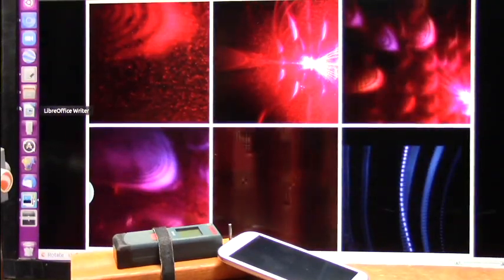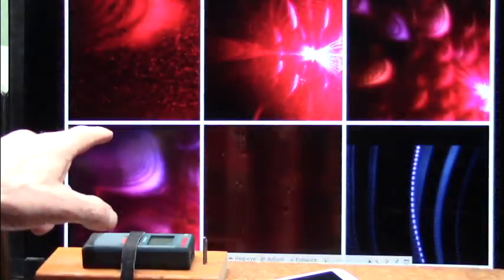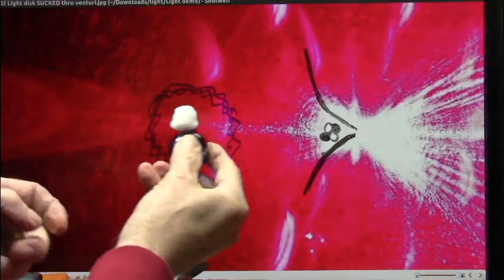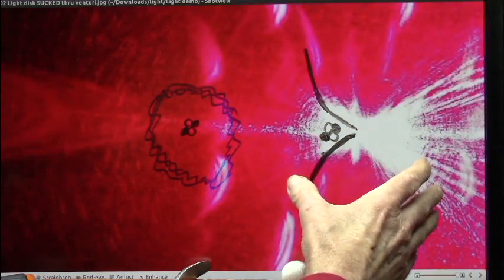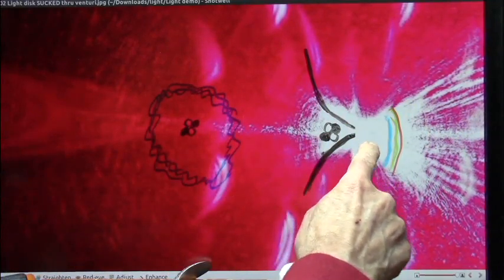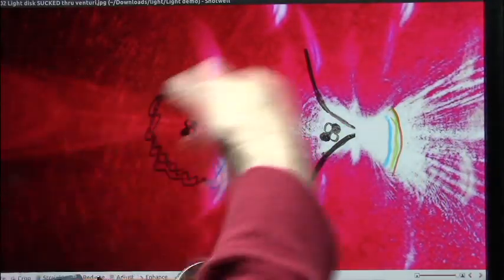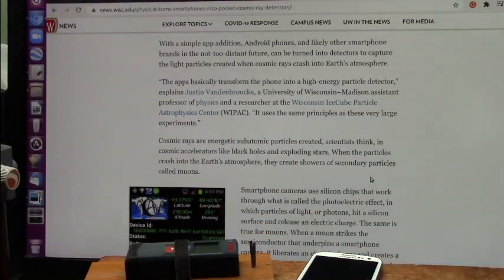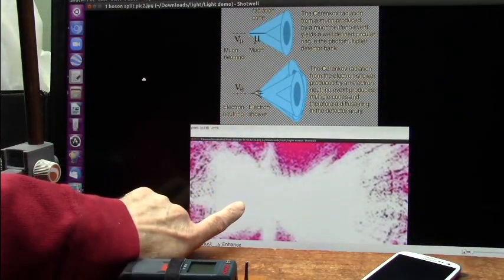Cold Fusion Design for a cheap Free Energy Venturi you can make yourself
In this video I will explain cold fusion using a cheap laser. The parts needed are virtually free and the smartphone is the device used to photo. Cost to experiment is minimal and I show how you can create a venturi to do this in any experimenters workshop. The design is actually simple and it will lead to unlimited clean free electricity.
Someone might be getting rich...likely many will because this is needed in 100% of the world.